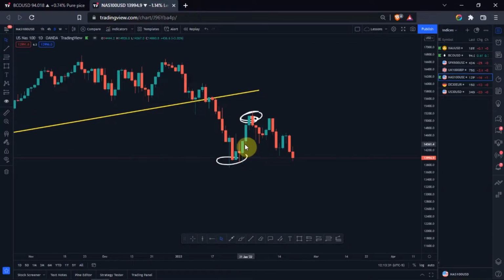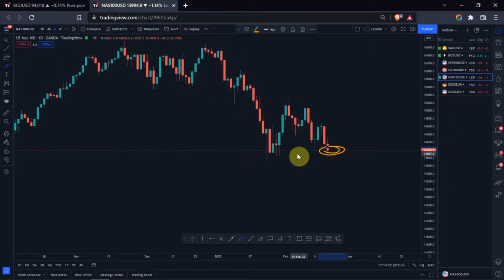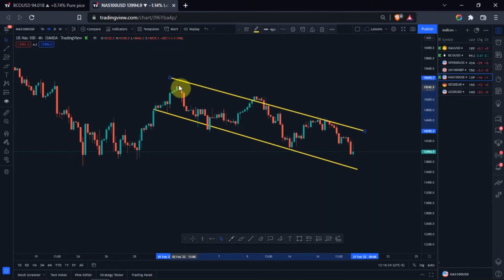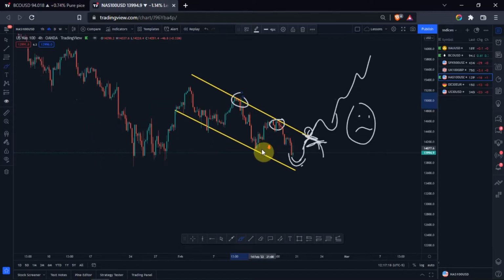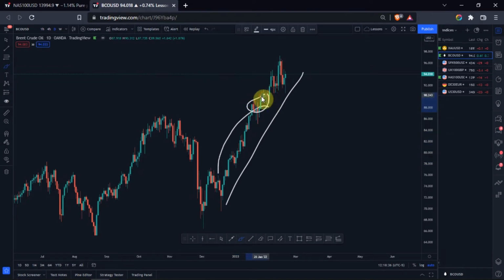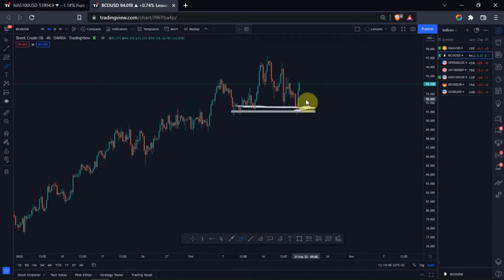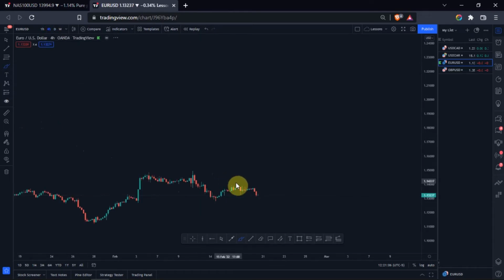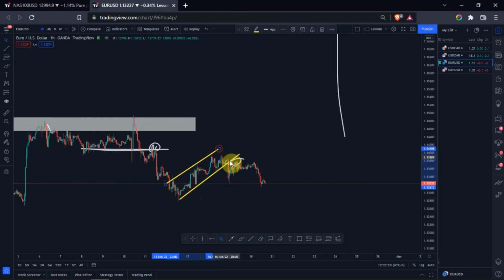Price action analysis for this week - Technical analysis